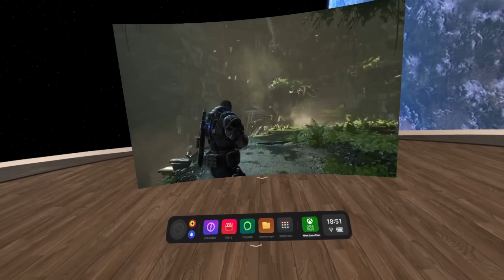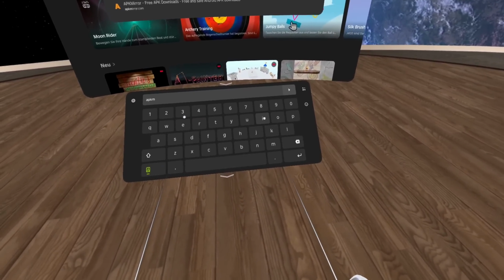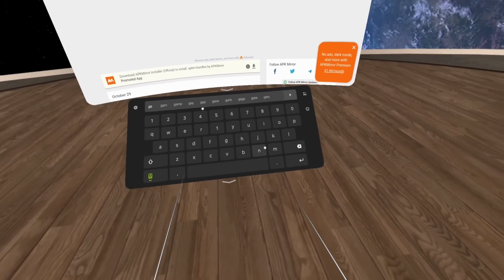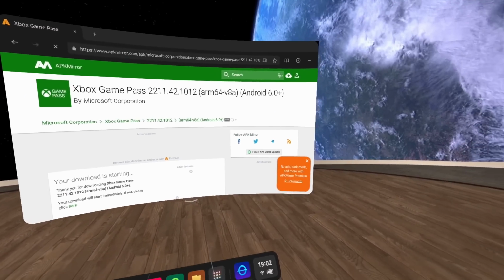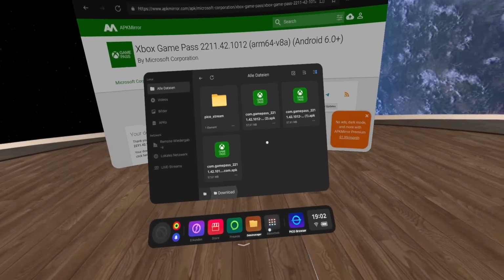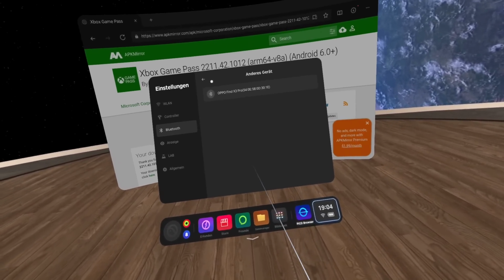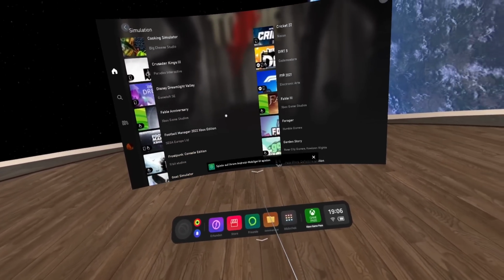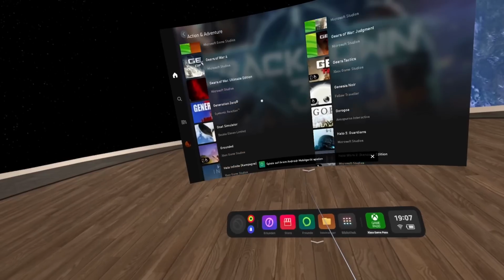XBOX GAME PASS ON PICO 4 - Play All Of Your XBox Games On A HUGE Virtual Screen On Pico 4 - Tutorial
You can soon play all of the XBox Game Pass games on Quest. Or, you can play them NOW on Pico 4! No development mode needed, no sidequest needed! Simply download and play! In this step by step tutorial I am going to show you how simple it is to use the XBox Game Pass app in your Pico 4 to play all of your favorite XBox games now!

MRTV VR Head
Batteries For G2 Controller
NiZn Charger (You Need This)